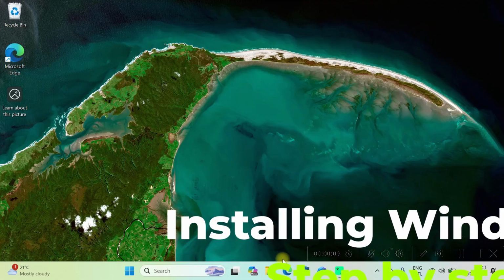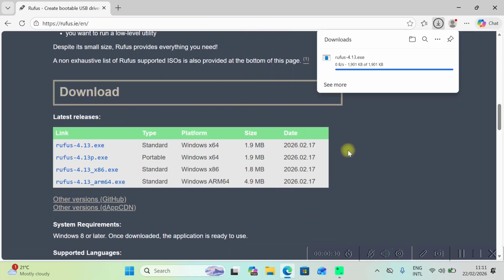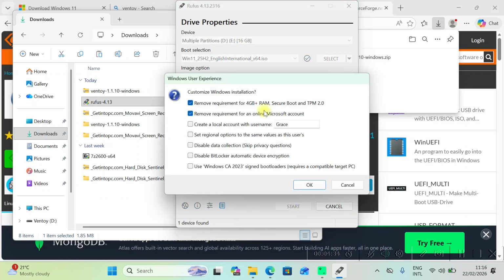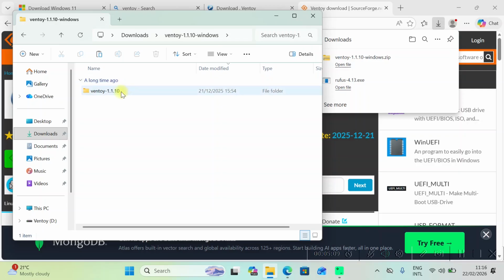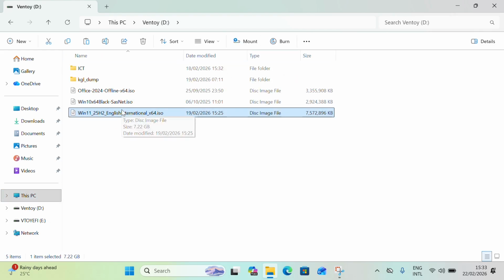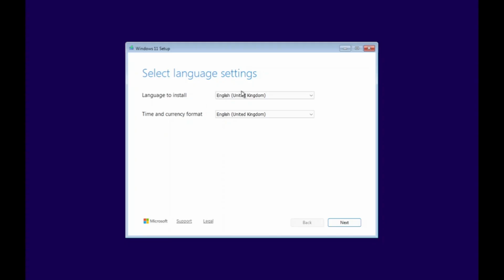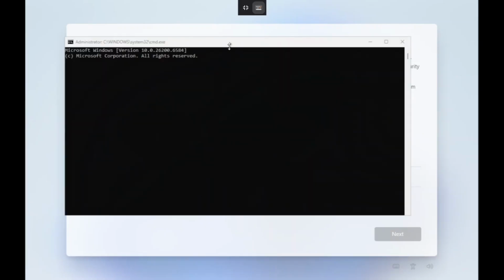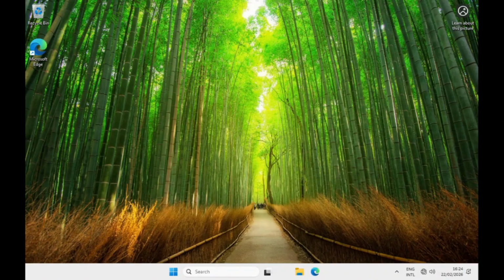How to Install Windows 11 from USB | Rufus & Ventoy + Bypass Guide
In this step-by-step tutorial, I show you how to install Windows 11 from scratch using a bootable USB drive.

We cover both Rufus and Ventoy methods for creating a Windows 11 bootable USB, including how Rufus can bypass TPM 2.0, Secure Boot, RAM requirements, and Microsoft account setup.

You will also learn:
• How to use Ventoy and update it safely
• How to access the boot menu on your laptop
• How to install Windows 11 on a clean drive
• How to bypass the internet requirement using OOBE\BYPASSNRO
• How to create a local account during setup

This guide works for most laptops and desktops including HP, Dell, Lenovo and more.

⚠️ Important: Deleting partitions during installation will erase all data. Always back up important files before installing.

🔹 Tools Used
• Windows 11 ISO (Official Microsoft download)
• Rufus
• Ventoy

Windows 11 is a trademark of Microsoft Corporation.